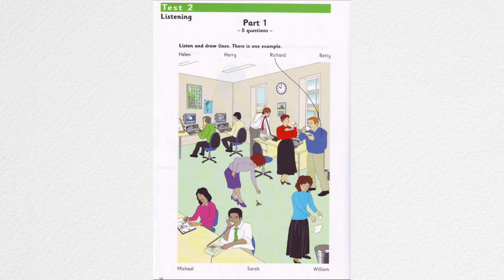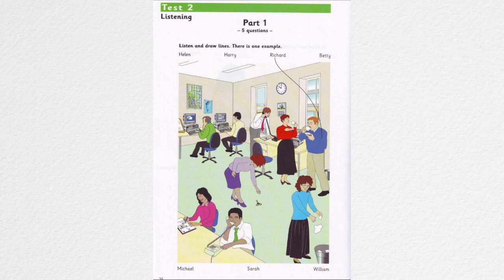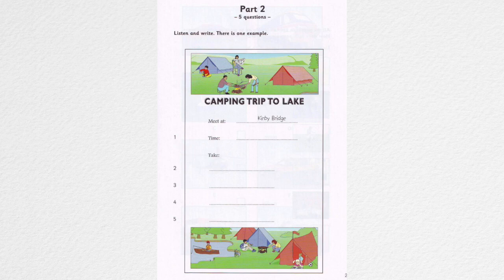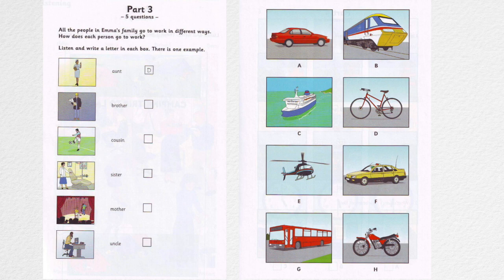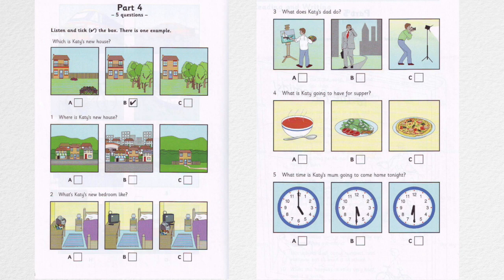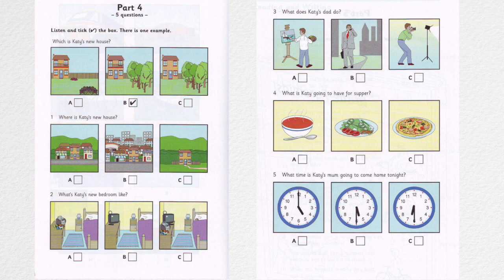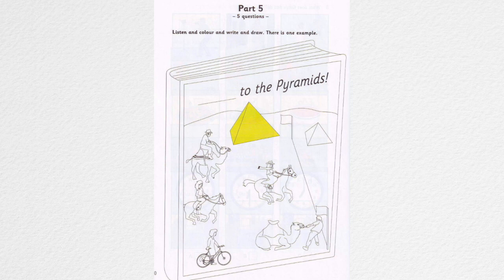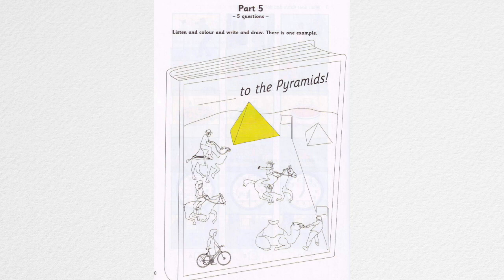Flyers 4 test 2 listening